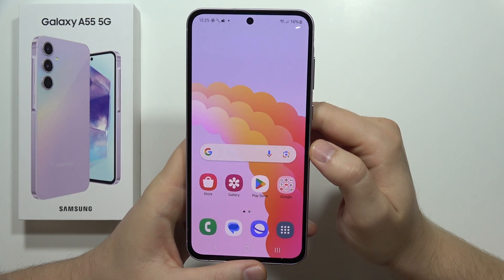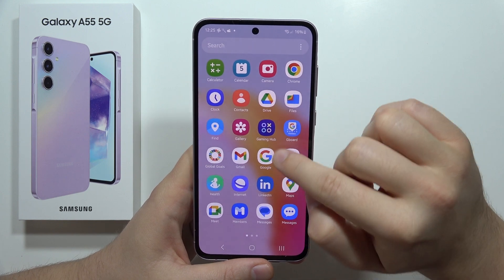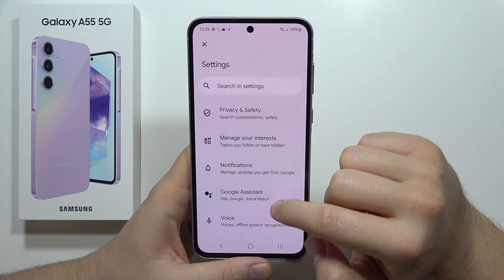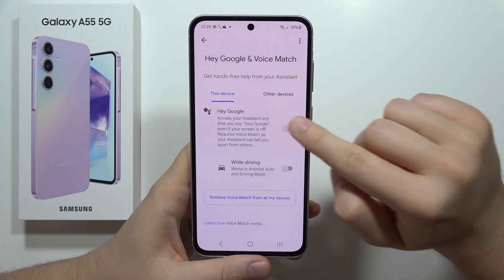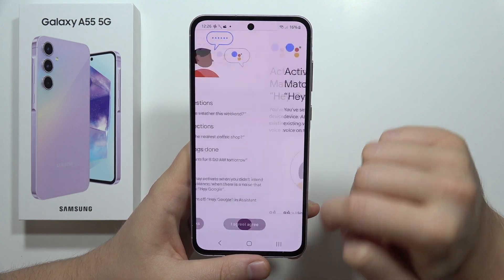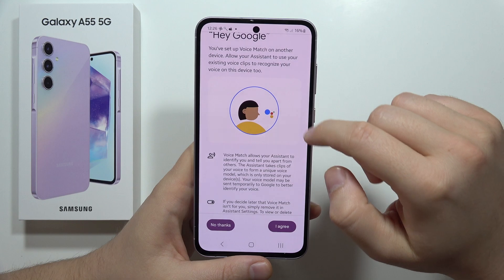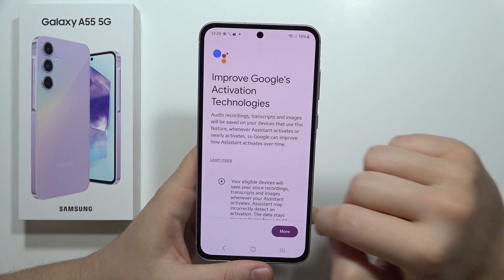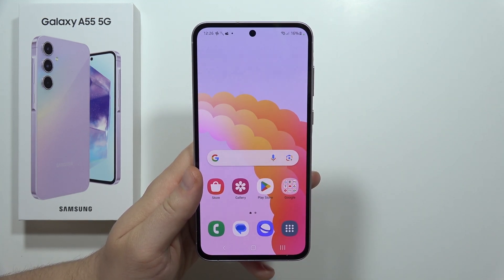How to Turn ON/OFF Hey Google on Samsung Galaxy A55 5G - Hey Google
Learn how to enable or disable the "Hey Google" voice assistant feature on your Samsung Galaxy A55 5G with this easy-to-follow tutorial. Discover step-by-step instructions to activate or deactivate the "Hey Google" functionality according to your preference. Take control of your device's voice assistant settings and tailor them to suit your needs effortlessly.

Samsung Galaxy A55 5G Hey Google settings
Enable/disable Hey Google on Samsung A55 5G
Activate/deactivate voice assistant on Galaxy A55 5G
How to use Hey Google on Samsung Galaxy A55 5G